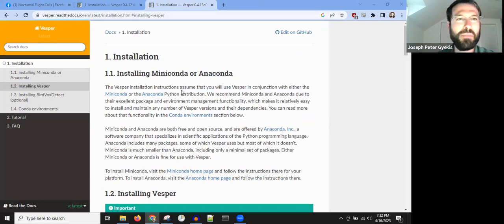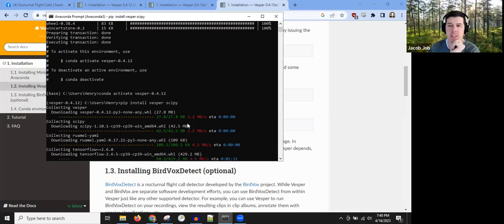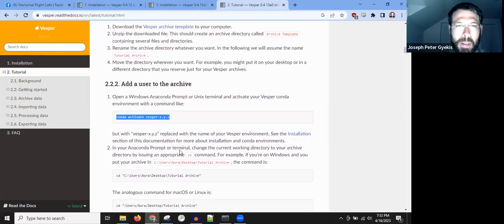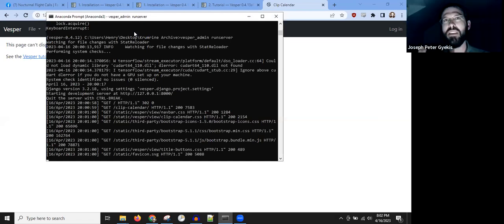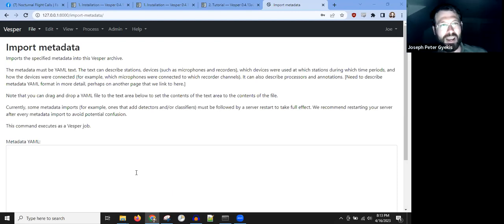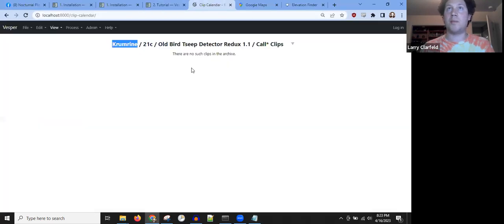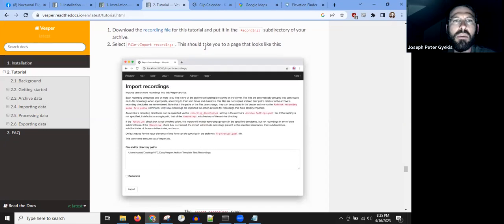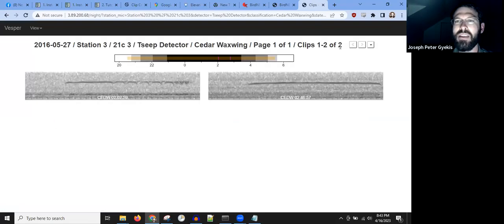Getting Started with Installing Vesper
A slow and halting but friendly little effort to explain how to install the program called Vesper in Anaconda. We assumed that Anaconda was installed (perhaps via MiniConda or regular installation) at the beginning. We went through the creation of the environment, creation of a superuser, started the server, and importing station information, but did not import a recording.